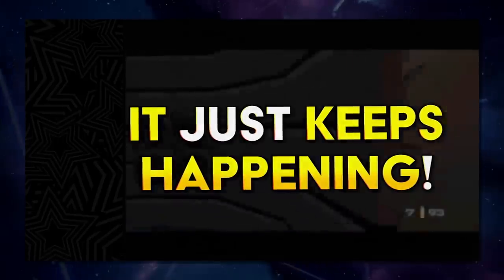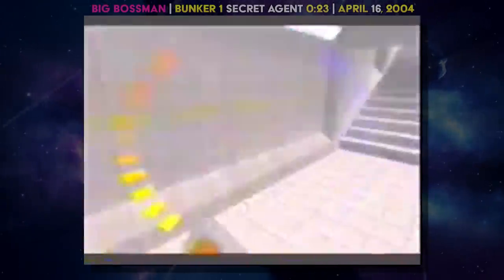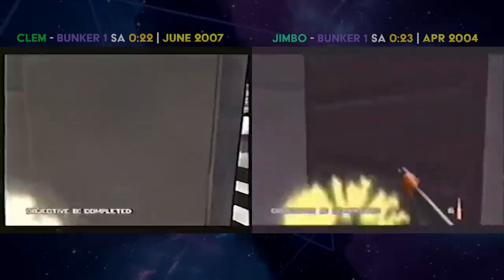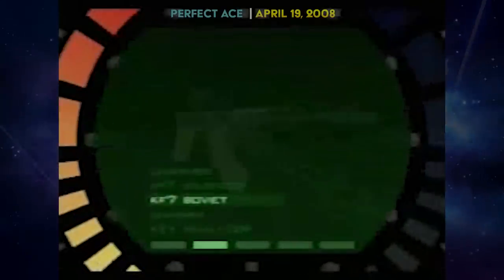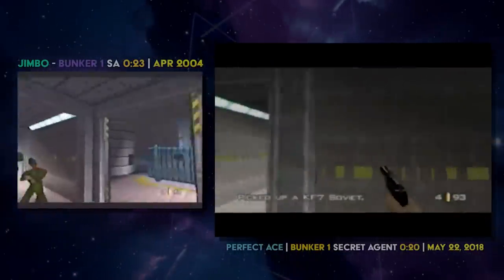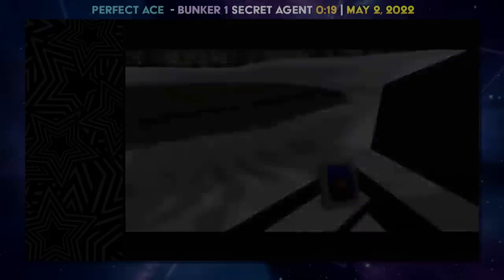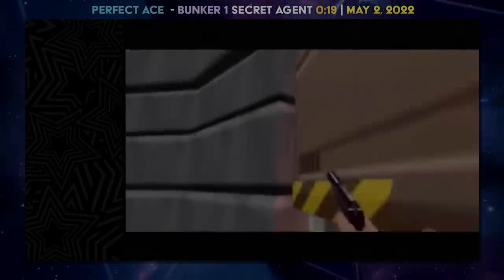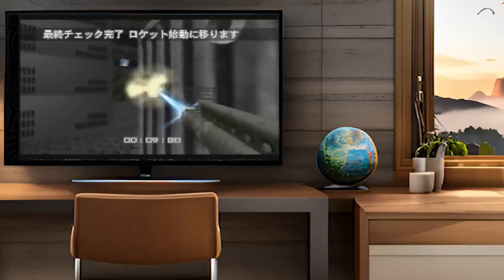Best. Speedrun. Ever.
This is the greatest GoldenEye speedrun of all time and will never be matched.

Perfect Ace has done it! Prepare to witness the unmatched greatness of a GoldenEye speedrunner that has set a record so extraordinary, it may never be matched. In this awe-inspiring video, we present the pinnacle of GoldenEye speedrunning, a run that defies expectations and pushes the boundaries of what's possible. A remarkable masterpiece taking place on Bunker 1 Secret Agent.

Join us as we take you through every heart-pounding moment of this legendary speedrun, showcasing the skill, precision, and strategic brilliance that propelled it to greatness.  We will also explore the strategies used, analyze how it happened, and explore the World Record History on GoldenEye's Bunker 1 stage.  Don't miss out on experiencing the unrivaled excellence of this GoldenEye speedrun that may stand unchallenged for years to come.

All other Bunker 1 videos shown are findable on the-elite rankings